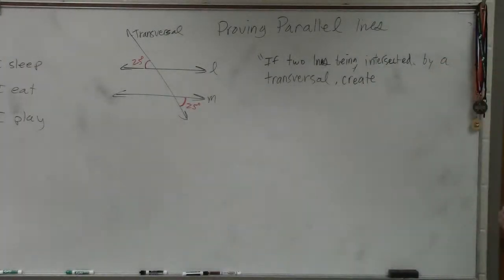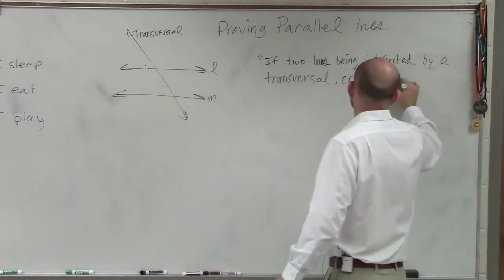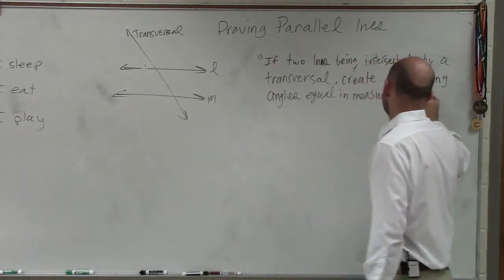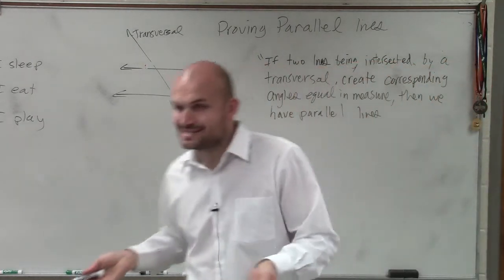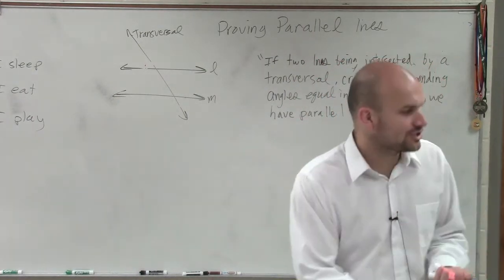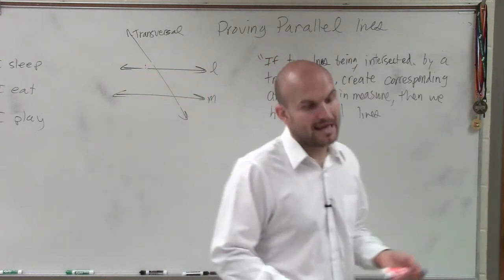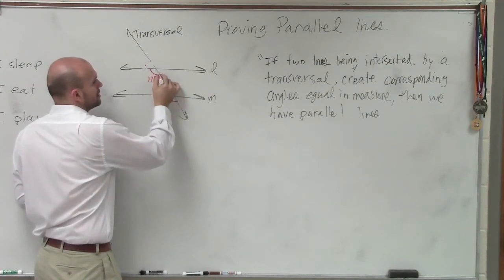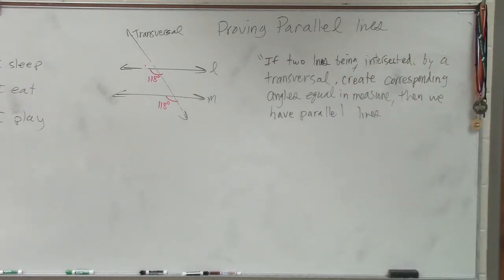What is the Corresponding Angle Converse Theorem